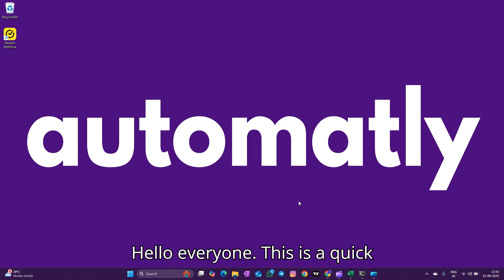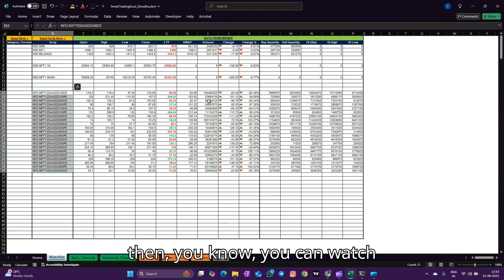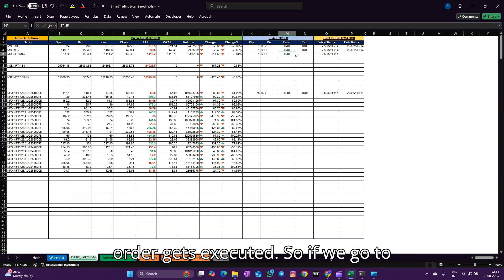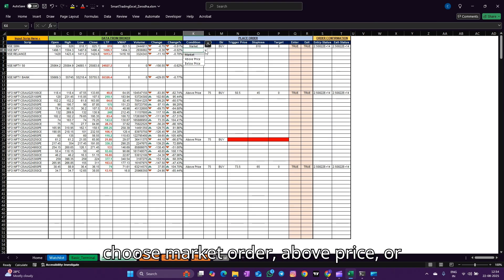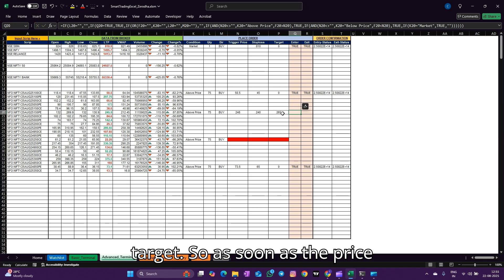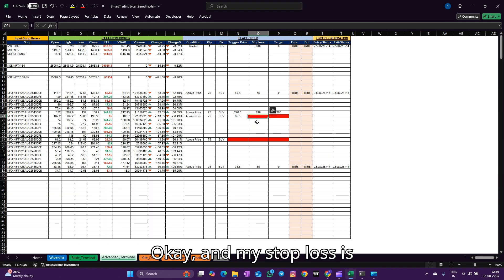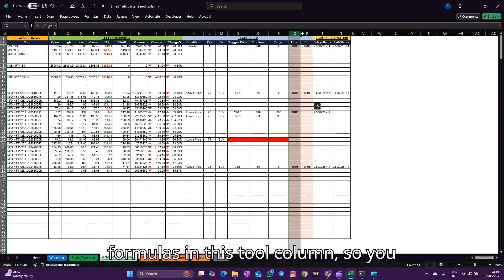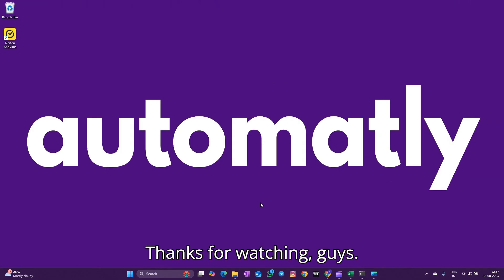Smart Trading Excel_Zerodha - Quick Introduction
⚡ Excel Meets Zerodha. Trading Just Got Smarter.
Smart Trading Excel – Zerodha Edition turns your Excel sheet into a full-fledged trading control center. Whether you’re a precision trader or a disciplined investor, this all-in-one tool brings real-time market control, execution speed, and trade tracking to your fingertips—without writing a single line of code.

Here’s what’s inside:

🔄 Live Market Data
📈 Instant OHLC, Volume & VWAP
🔌 Connected via Zerodha
⏱️ Auto-refreshes for real-time view
🎯 Supports multiple instruments
🖱️ Manual Order Terminal
🚀 Place market orders instantly from Excel
🧾 Simple, clean interface for quick entries
🔄 Real-time feedback after every trade
🧠 Advanced Order Terminal
🛠️ Set entry triggers, SL, and target in advance
🎯 Place conditional orders and walk away
⏳ Monitors entry logic every second
📊 Powerful Trade Tracking
🗂️ Order History Sheet – See past trades with time stamps
💼 Positions Sheet – View real-time PnL and open trades
📒 Trading Journal – Track emotions, strategy, and outcomes
🔒 Helps build consistency and discipline
⚡ Why You’ll Love It
🔋 No lag. No browser. All Excel.
📥 Instant download & easy setup
🧩 Fully unlocked. 100%.
🧠 Built for traders who love control + simplicity
🧘 Spend less time clicking around and more time making decisions. Let Excel do the heavy lifting.